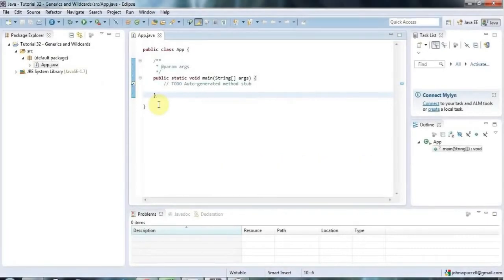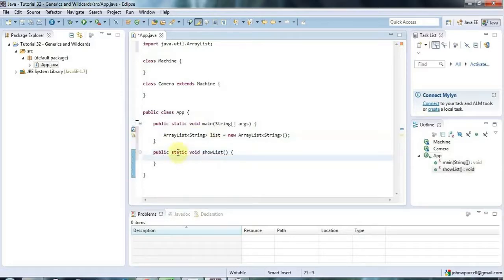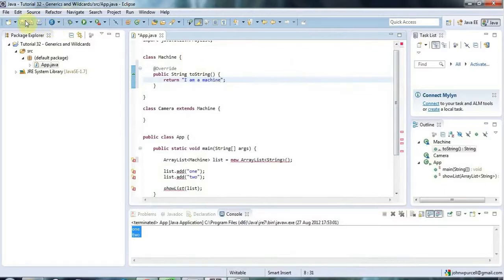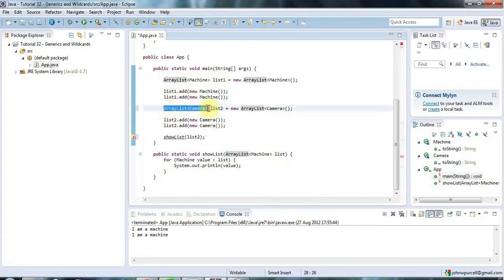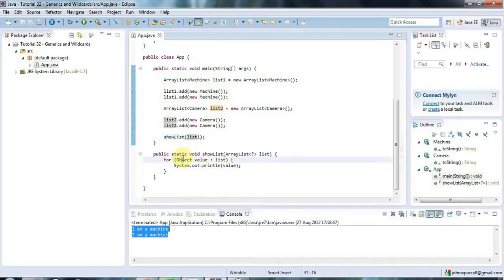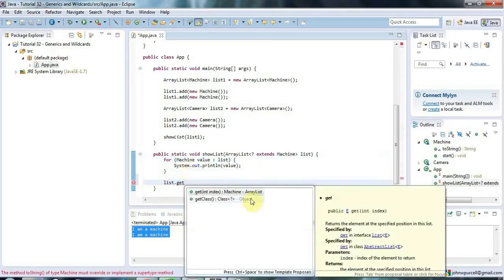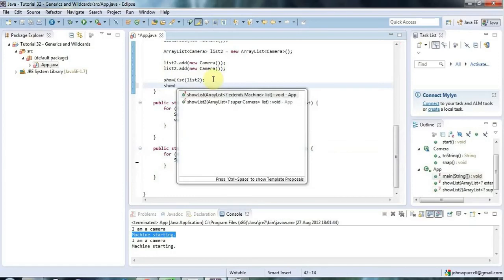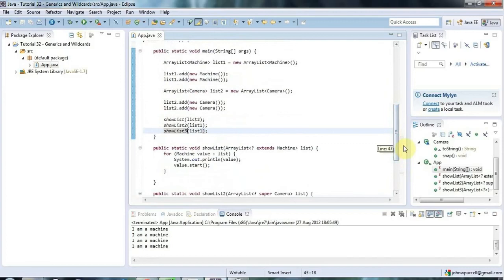Learn Java Tutorial for Beginners, Part 35: Generics and Wildcards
In this  video by Quordnet Academy for the series Learn Java Tutorial for Beginners how to use Using Generics and Wildcards have been discussed.

Wildcards in Java
The question mark (?) is known as the wildcard in generic programming . It represents an unknown type. The wildcard can be used in a variety of situations such as the type of a parameter, field, or local variable; sometimes as a return type. Unlike arrays, different instantiations of a generic type are not compatible with each other, not even explicitly. This incompatibility may be softened by the wildcard if ? is used as an actual type parameter.

Types of wildcards in Java:

Upper Bounded Wildcards: These wildcards can be used when you want to relax the restrictions on a variable. For example, say you want to write a method that works on List ( integer ), List ( double ), and List ( number ) , you can do this  using an upper bounded wildcard.
To declare an upper-bounded wildcard, use the wildcard character (‘?’), followed by the extends keyword, followed by its upper bound.
public static void add(List(? extends Number) list)
Implementation:

//Java program to demonstrate Upper Bounded Wildcards
import java.util.Arrays;
import java.util.List;

class WildcardDemo
    public static void main(String[] args)

        //Upper Bounded Integer List
        List(Integer) list1= Arrays.asList(4,5,6,7);

        //printing the sum of elements in list
        System.out.println("Total sum is:"+sum(list1));

        //Double list
        List(Double) list2=Arrays.asList(4.1,5.1,6.1);

    private static double sum(List(? extends Number) list)
        double sum=0.0;
        for (Number i: list)

        return sum;
Output:
Total sum is:22.0
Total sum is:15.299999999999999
In the above program, list1 and list2 are objects of the List class. list1 is a collection of Integer and list2 is a collection of Double. Both of them are being passed to method sum which has a wildcard that extends Number. This means that list being passed can be of any field or subclass of that field. Here, Integer and Double are subclasses of class Number.

Lower Bounded Wildcards: It is expressed using the wildcard character (‘?’), followed by the super keyword, followed by its lower bound: (? super A).
 Syntax: Collectiontype (? super A)
Here arguments can be Integer or superclass of Integer(which is Number). The method printOnlyIntegerClassorSuperClass will only take Integer or its superclass objects. However if we pass list of type Double then we will get compilation error. It is because only the Integer field or its superclass can be passed . Double is not the superclass of Integer.

Use extend wildcard when you want to get values out of a structure and super wildcard when you put values in a structure. Don’t use wildcard when you get and put values in a structure.

Unbounded Wildcard: This wildcard type is specified using the wildcard character (?), for example, List. This is called a list of unknown type. These are useful in the following cases
When writing a method which can be employed using functionality provided in Object class.
When the code is using methods in the generic class that don’t depend on the type parameter

5.If you want to get us on TUMBLR please then click on the link given below
6.Do join our OFFICIAL Telegram for notes of different things
7.For get job update regularly both private and government do join this telegram channel